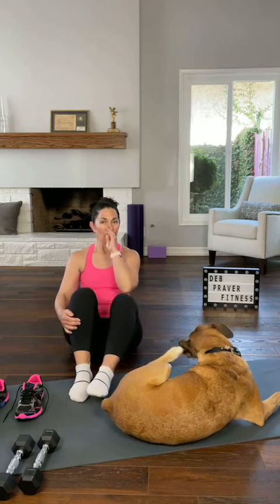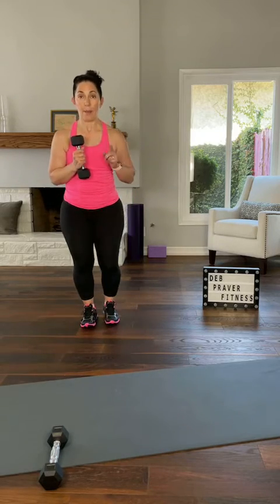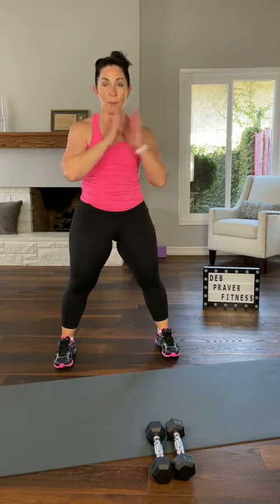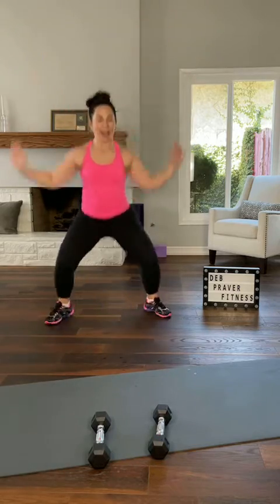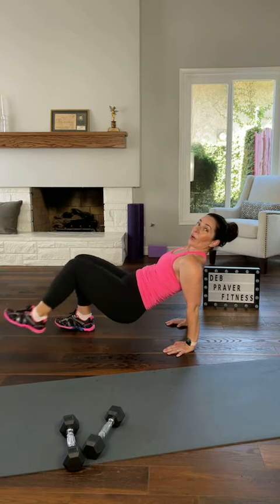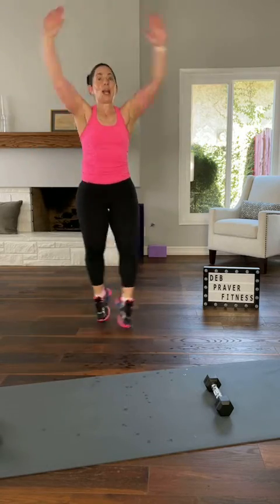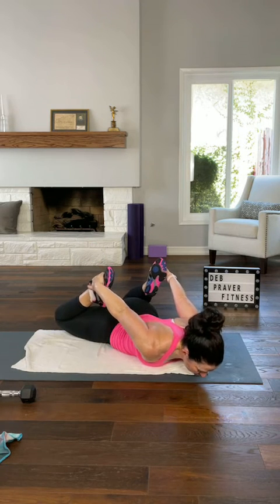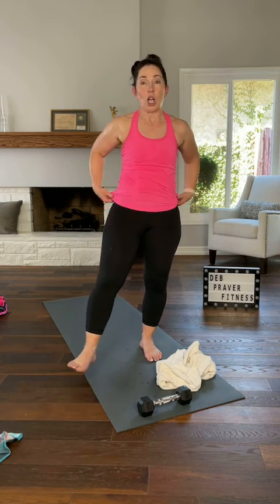Long Full Body Weighted Workout 4/30/2021